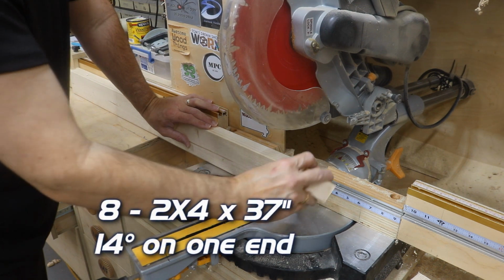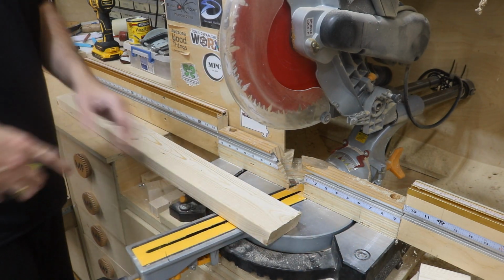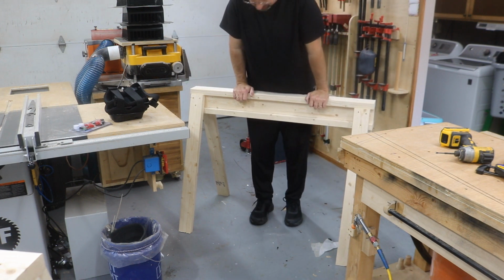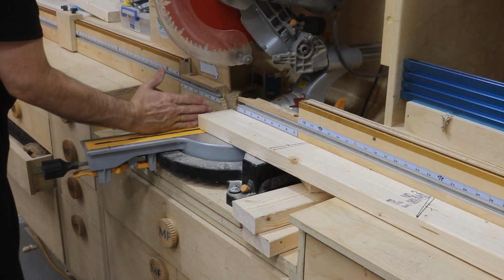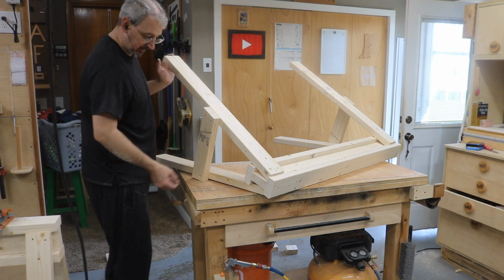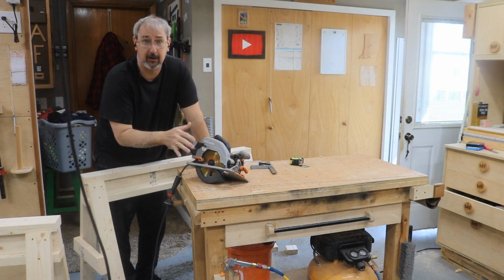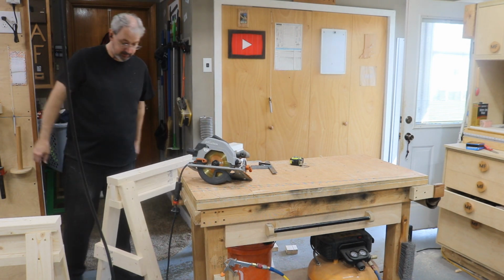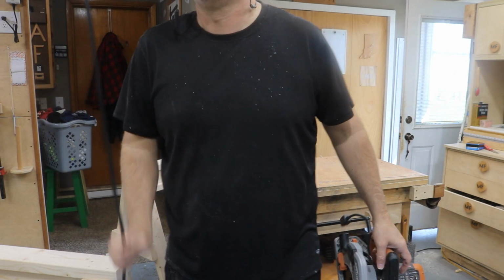Quickly build some saw horses, super strong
Very fast, strong, cheap and easy saw horses

Reference Sources:

Supplies:
Evolution Power Tools R185CCS